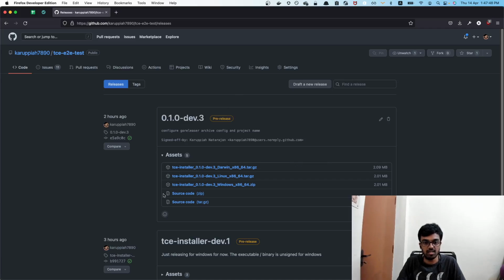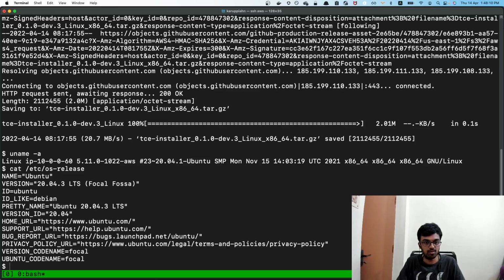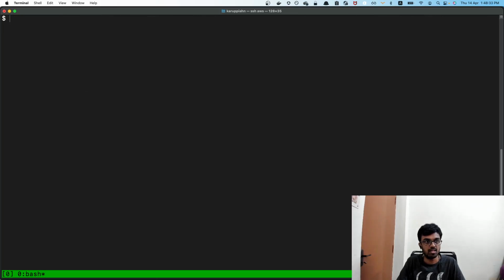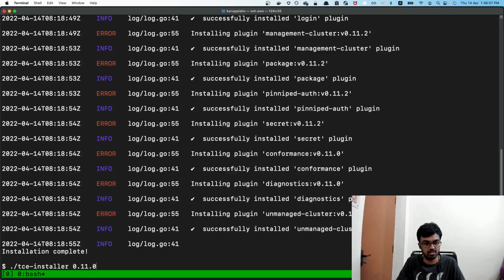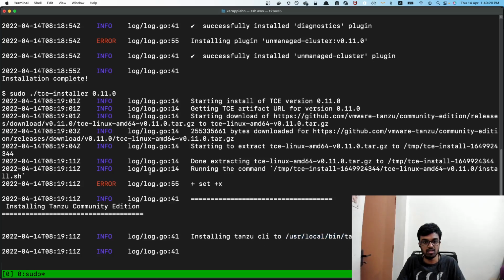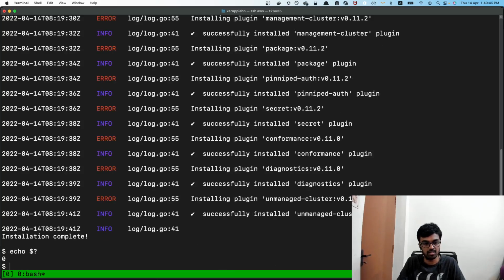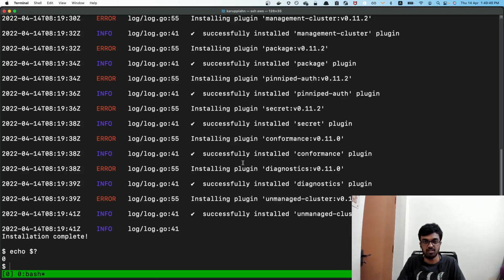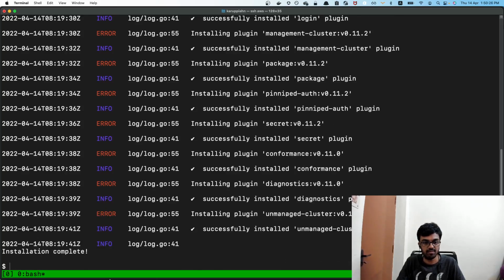TCE Installation Automation for Linux